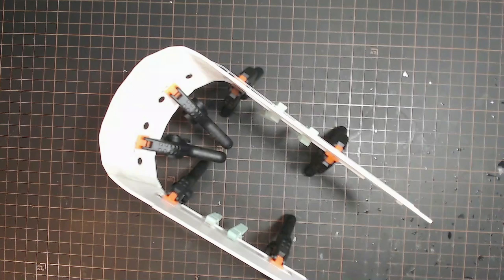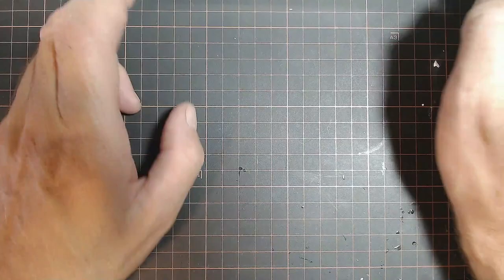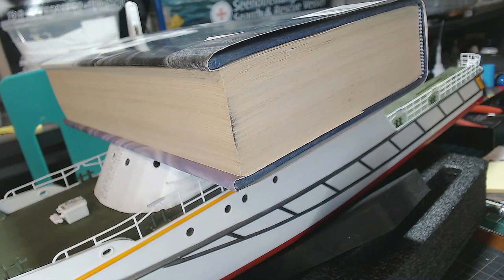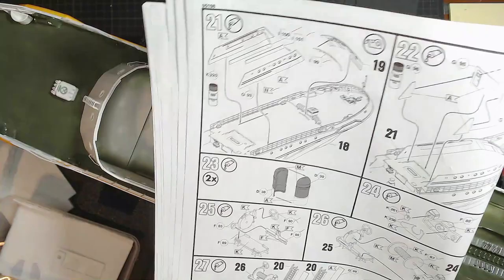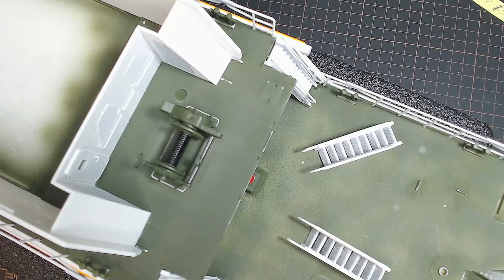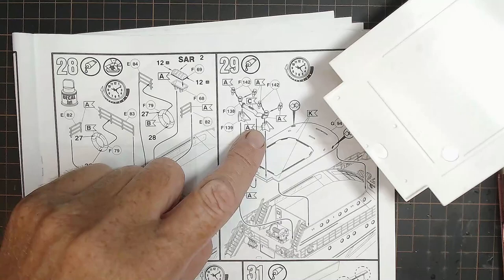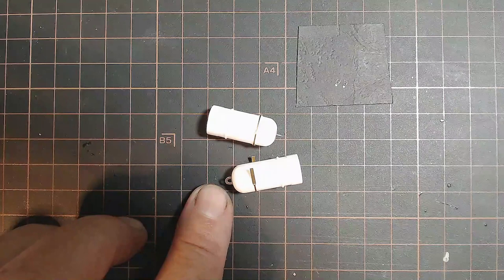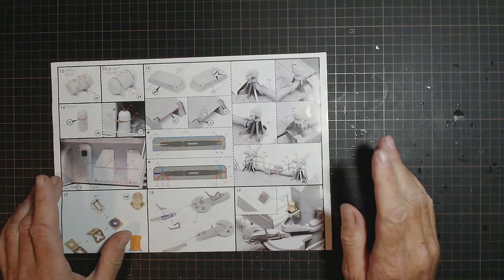Revell Hermann Marwede German SAR Ship Limited Platinum Edition 1:72 Scale Build Part 8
Oz Scalemodeling Model Ship Building Revell Hermann Marwede German SAR Ship.
* ABOUT ME
* MANUFACTURES
Trumpeter
Tamiya
Revell
FlyHawk
Bandai
Academy
Airfix
MiniArt